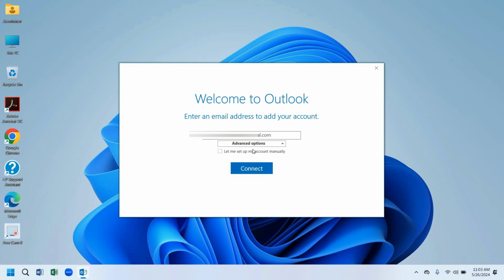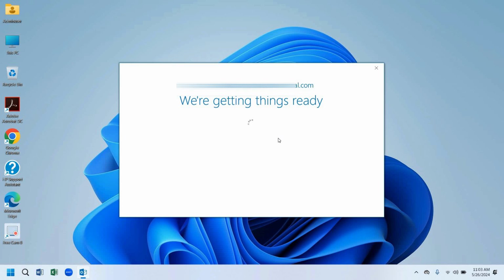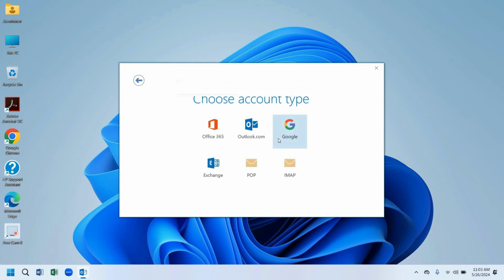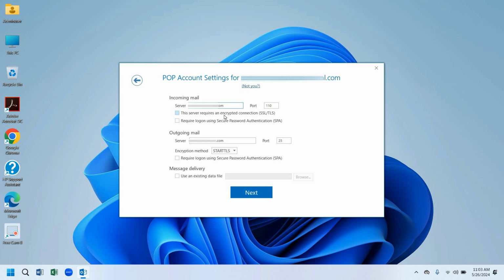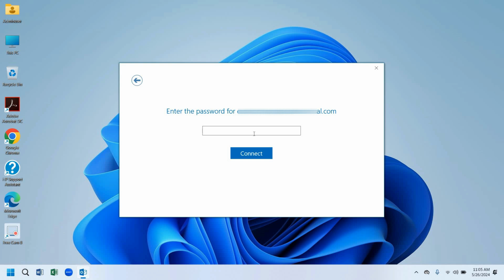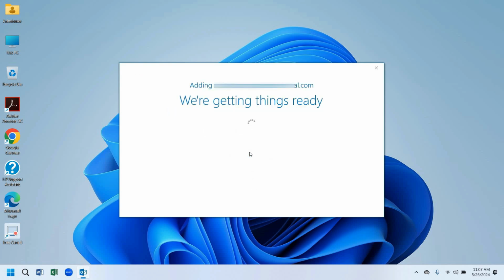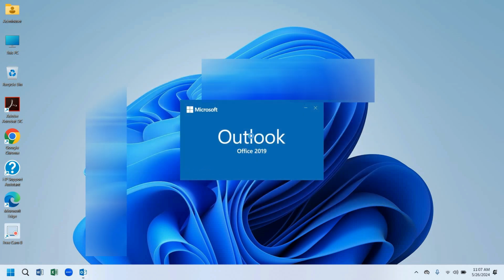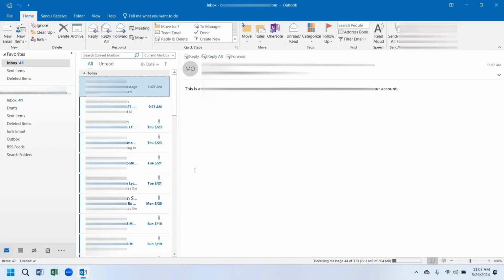How to set up a work email on outlook in laptop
Welcome to our tutorial on setting up your work email on Microsoft Outlook! Whether you're using Outlook for the first time or need a refresher, this step-by-step guide will help you configure your email quickly and efficiently.

In this video, we'll cover:

    Introduction to Outlook
        Brief overview of Microsoft Outlook and its features.

    Launching Outlook for the First Time
        Initial setup process and first-time configuration tips.

    Manually Adding a Work Email Account
        Step-by-step instructions for manually adding your work email account, including entering server settings.

    Automatic Configuration
        How to use Outlook's automatic configuration feature for popular email providers.

    Configuring Advanced Settings
        Adjusting settings like security, encryption, and syncing.

        Solutions for common setup problems and errors.

    Finalizing Setup and Testing
        Sending a test email and checking for proper configuration.

    Tips for Using Outlook Efficiently
        Customizing your inbox, using folders, and setting up rules for better email management.
how to set up work email on outlook
how to set up a work email on outlook
how to set up your work email with outlook
how to set up work email on outlook android
 how to set up outlook email account
how to set up email signature in outlook 365
set up outlook email
how to set up outlook email signature
how to set up away email in outlook
how to set up email signature in outlook
how to set up auto send email in outlook
how to set up group email in outlook
how to set up a group email in outlook
 how to set up vacation email in outlook
how to set up microsoft outlook email on android
set up email signature in outlook
how to set up auto email response in outlook
set up outlook email signature
how to set up outlook email account manually
how to set up an email signature in outlook
how to set up out of office email in outlook
how to set up outlook group email
how to set up an outlook email account
how set up outlook email
how to set up a new email account on outlook
how to set up yahoo email on outlook
how to set up a group email on outlook
how to set up microsoft outlook email
how to set up email when on vacation outlook
how to set up group email in outlook 365
How to set up a work email on outlook in windows
How to set up a work email on outlook in windows 11
How to set up a work email on outlook in windows 10